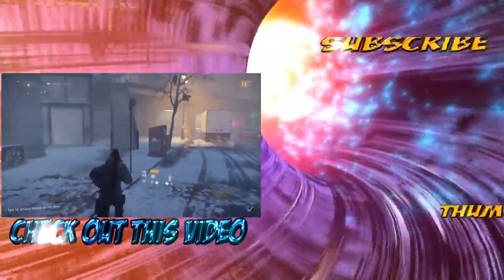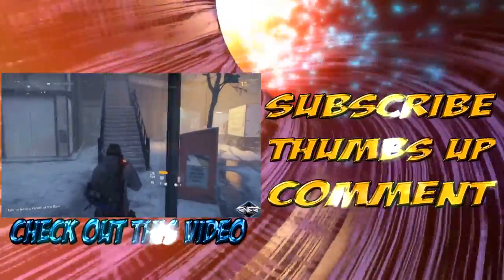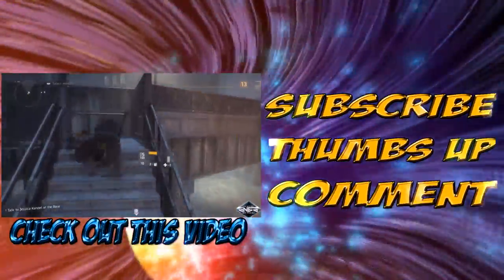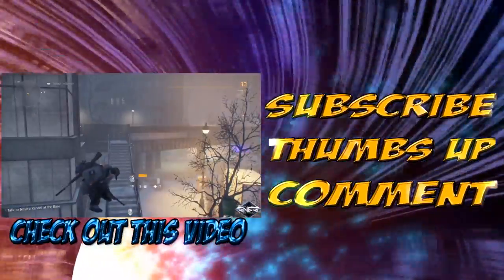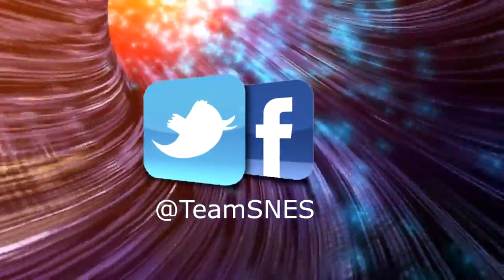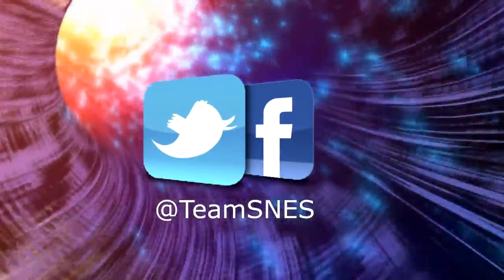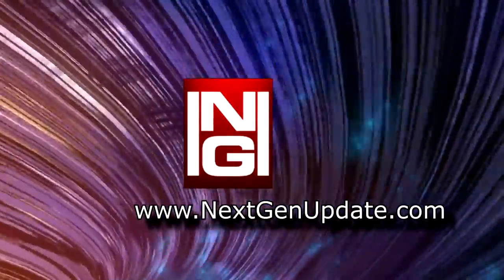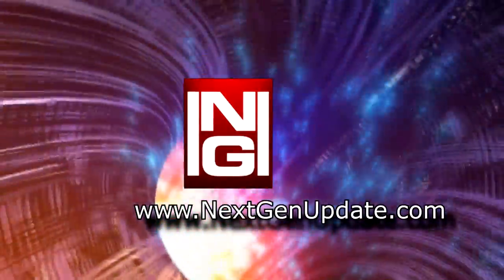The Division Epic Glitches │Turret Attachment │Tutorial!